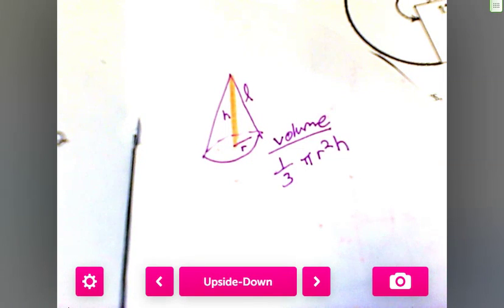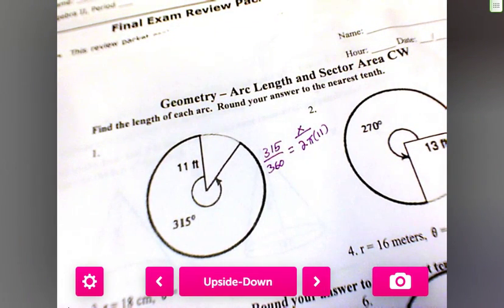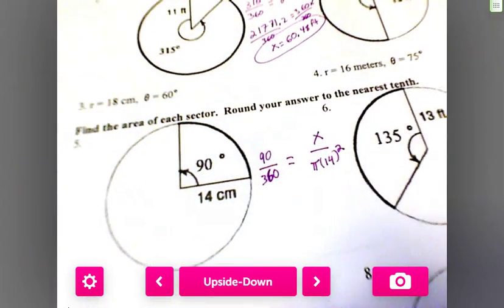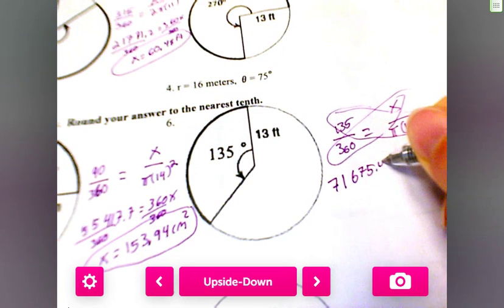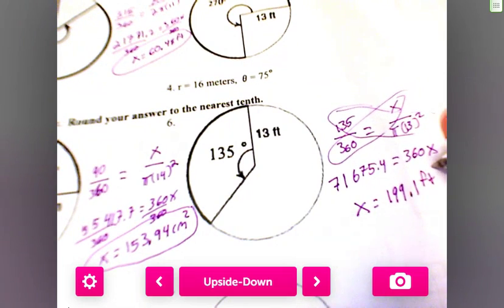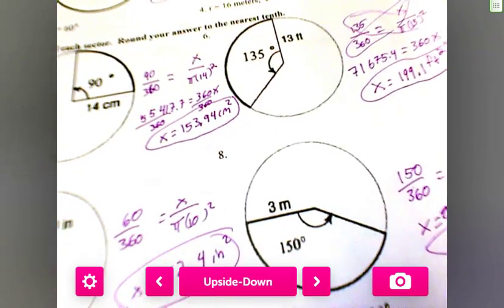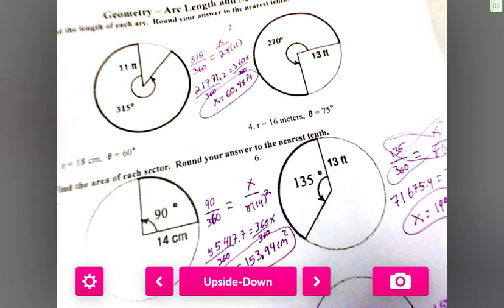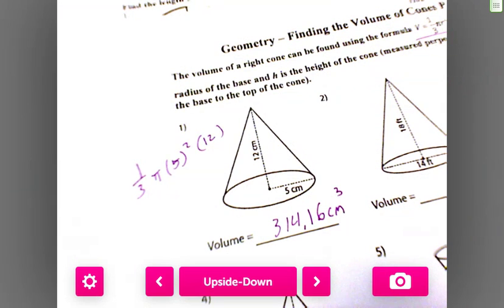Geometry 5 17